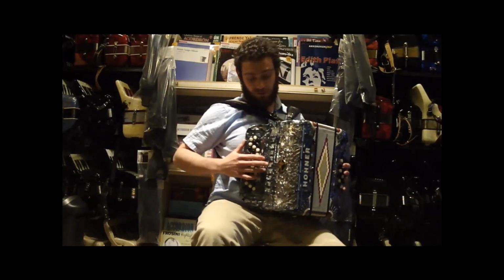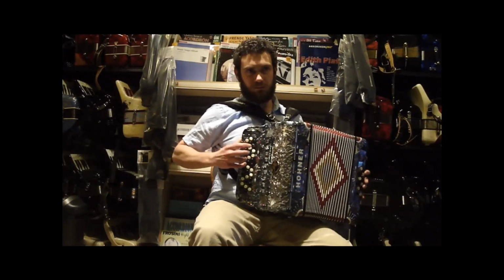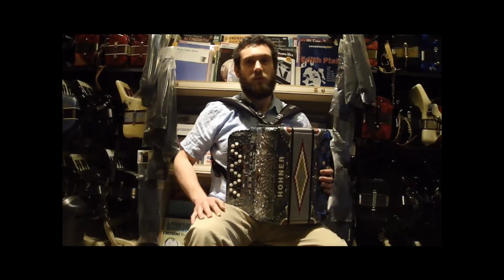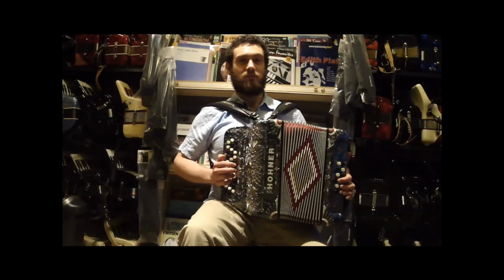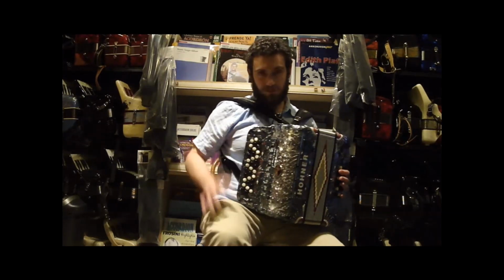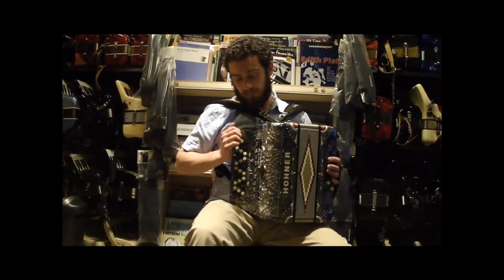HANIVGR - Hohner Anacleto IV LMMM F Bb Eb 12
Hohner Anacleto Fa
Diatonic Accordion 8" 34/12 15lbs
Reeds 4/4 LMMM, Registers 9/0
Versatile tuned F Bb Eb